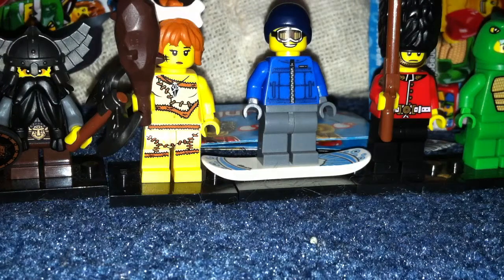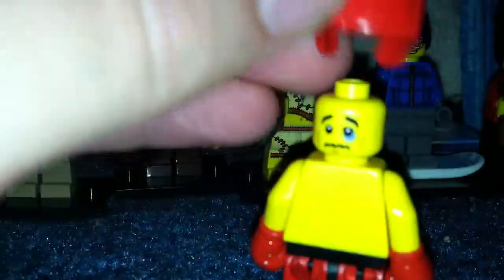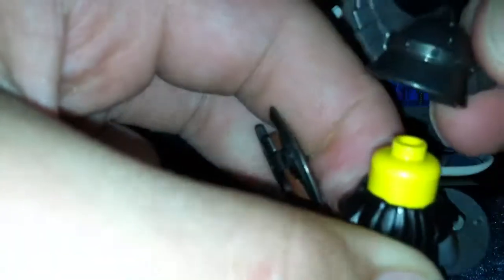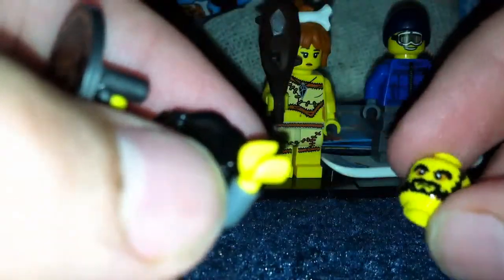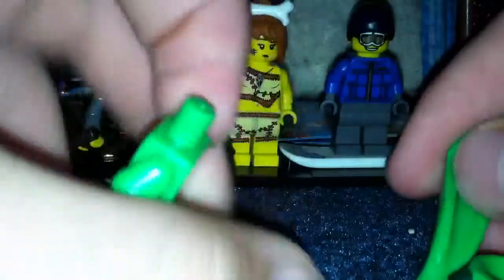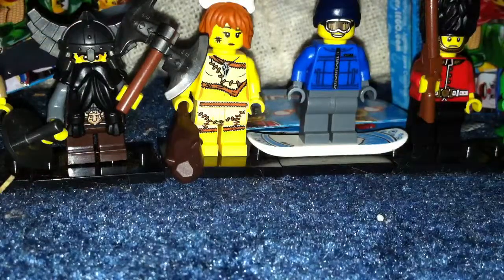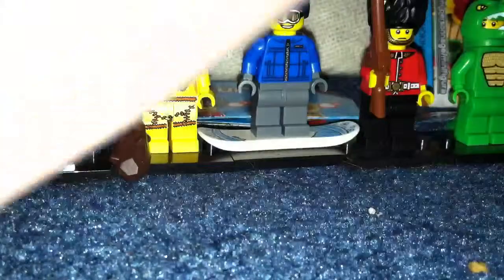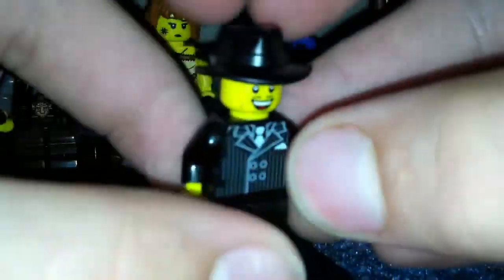Lego mini figs series five review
Cool sets